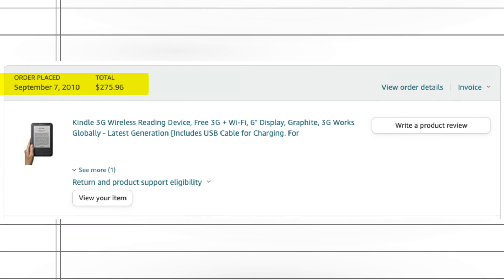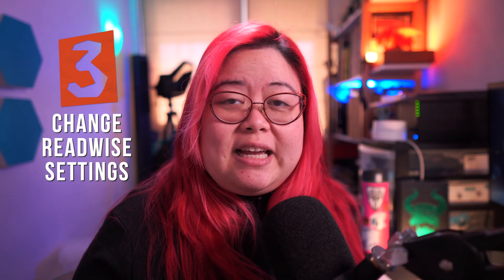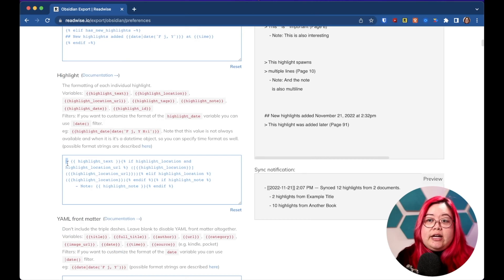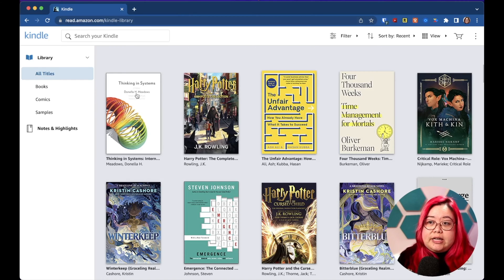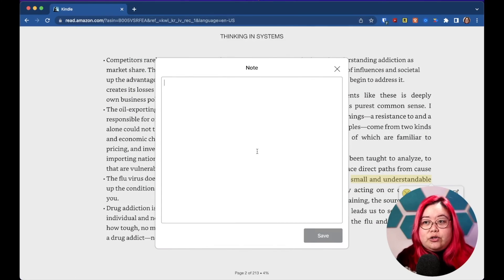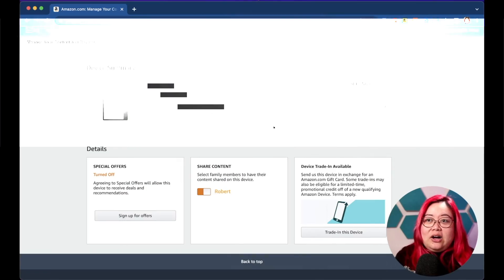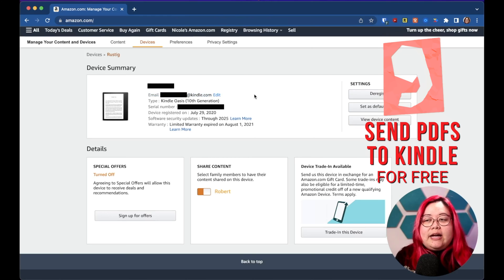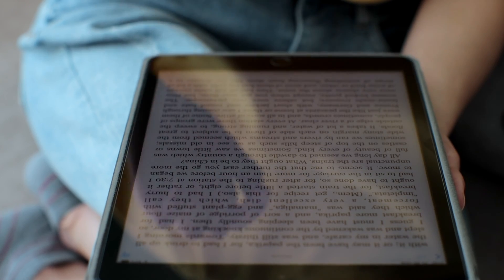Reading and taking notes on a Kindle and Obsidian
Reading on a Kindle can be more convenient than reading paperbacks because you can import your Kindle highlights and notes into Obsidian or your note-taking app of choice. Here are some tips for making the most out of every book you read.

// RESOURCES

Amazon Kindle Scribe (latest and greatest)
Amazon Kindle 2022 (most basic but most portable)

// TIMESTAMPS
0:00 Intro
0:46 Screen books before reading them
01:28 Use Readwise
02:00 Configure Readwise settings
04:16 Use multiple Kindles
05:11 Read multiple books at once
05:37 Link notes while reading
06:00 Highlight chapters
08:00 Use a Popsocket or cover
09:16 Send PDFs to your Kindle
09:36 Connect to Goodreads